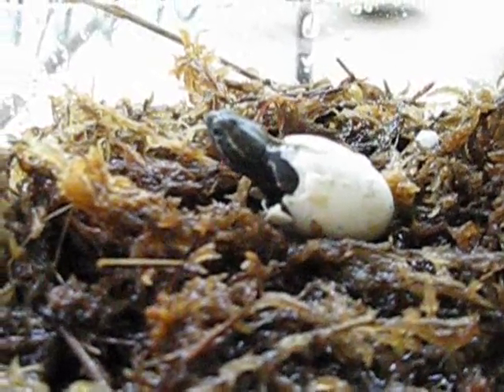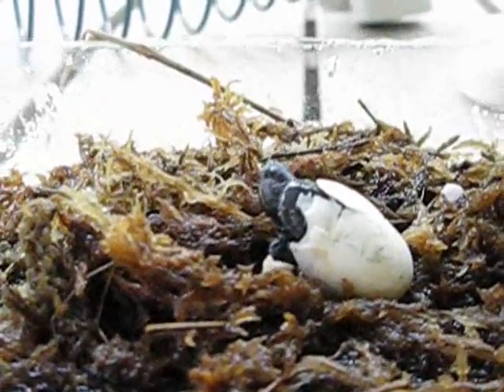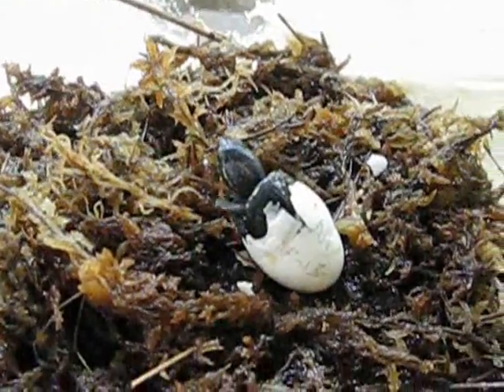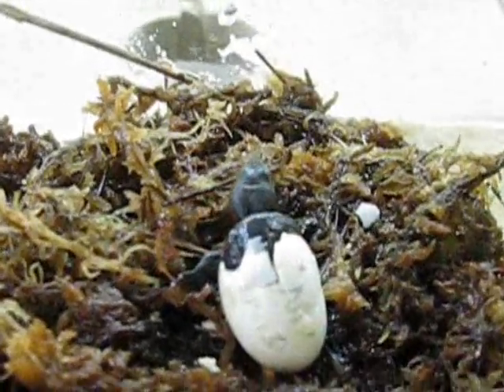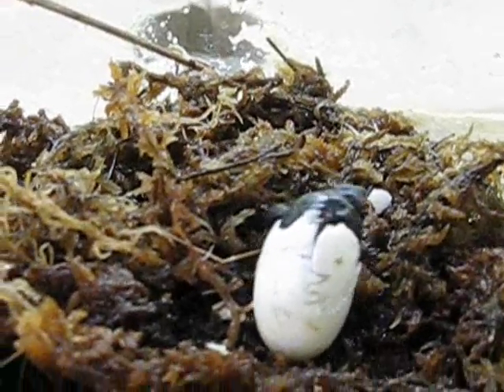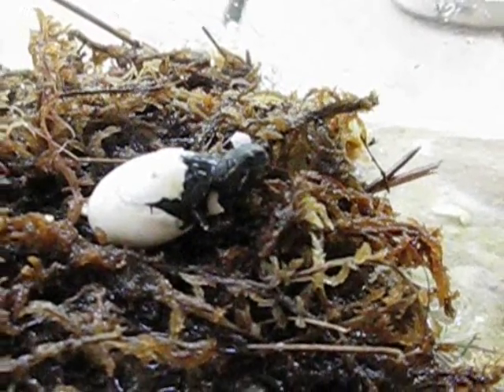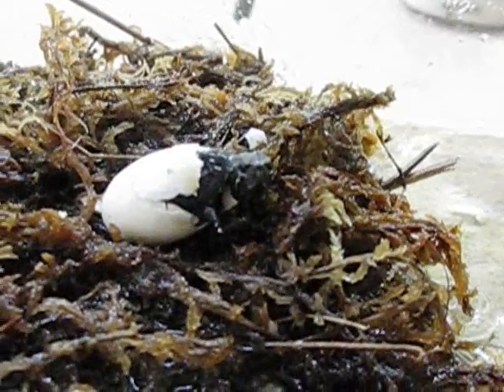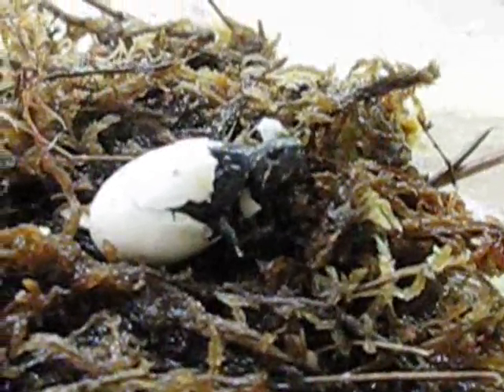Mud Turtle Hatching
This is a 3-striped mud turtle in the final stages of emerging from its egg.  The entire process took about 2 hours.  It can sometimes take more than a day.